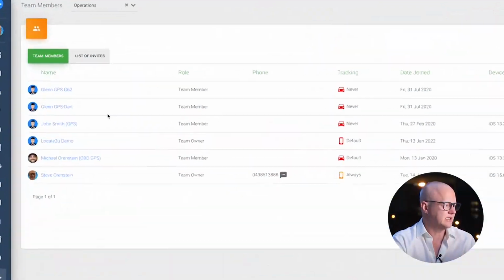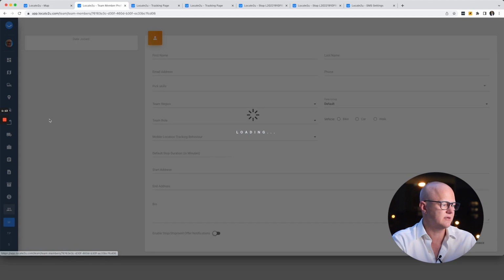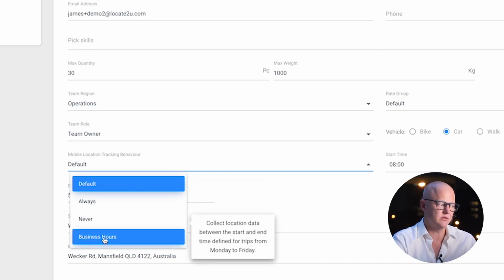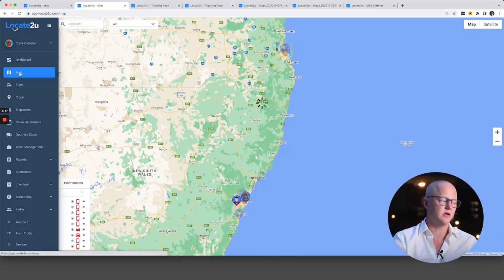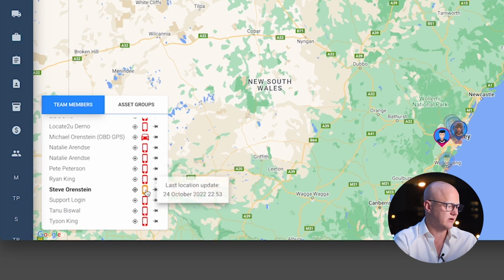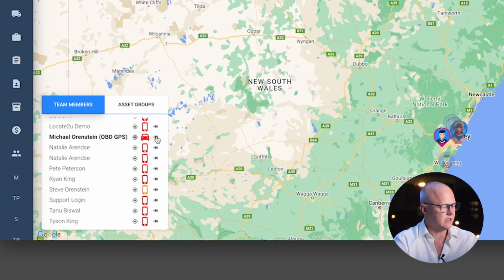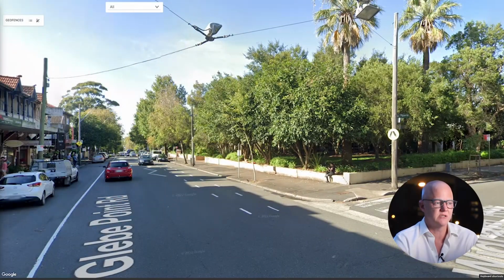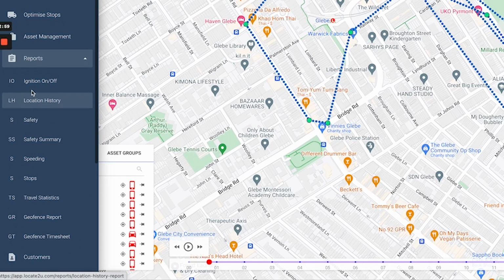How GPS Tracking can work for your business